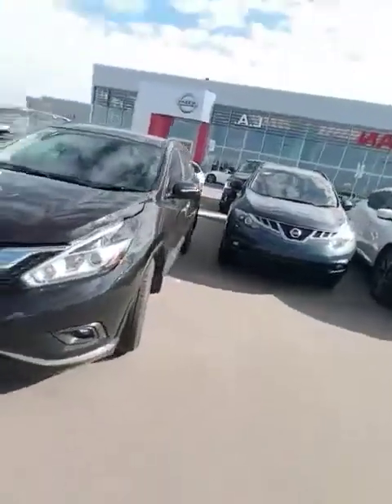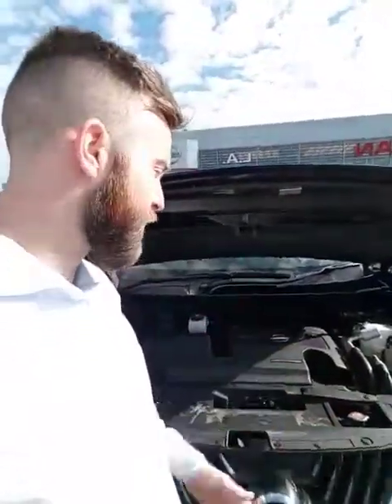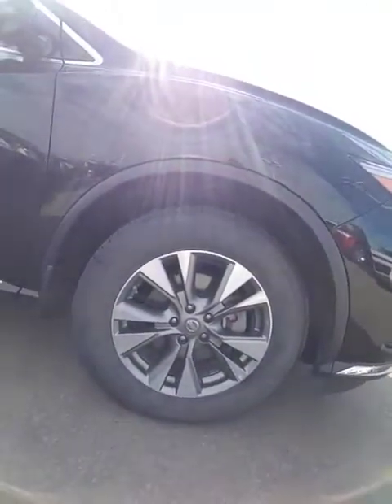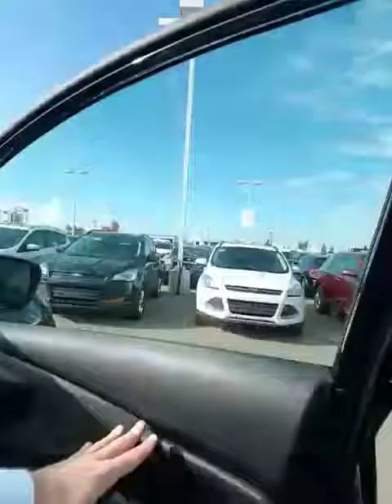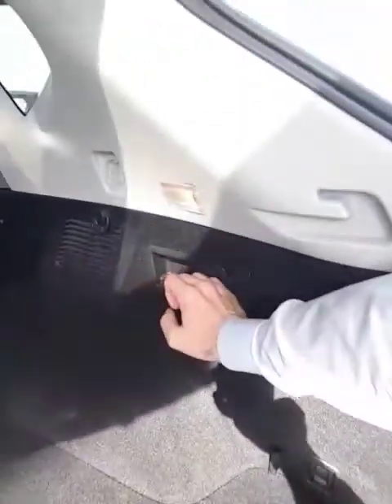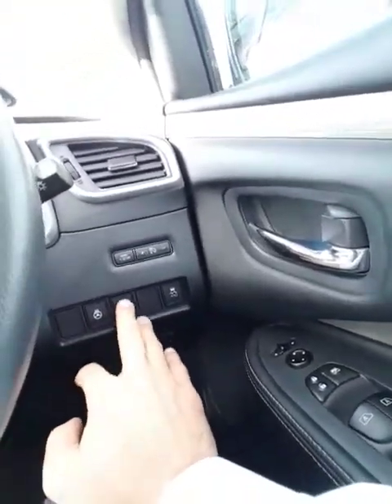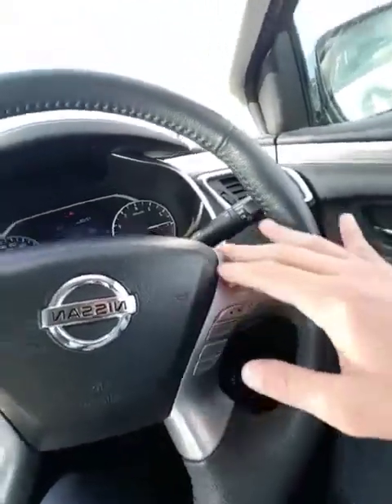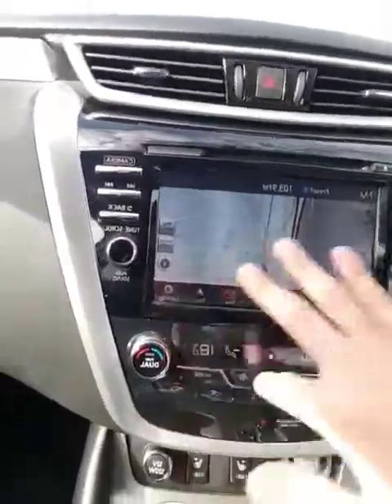Jason your murano sv